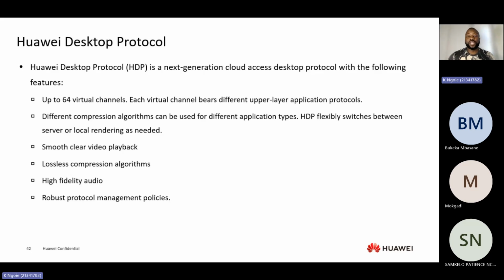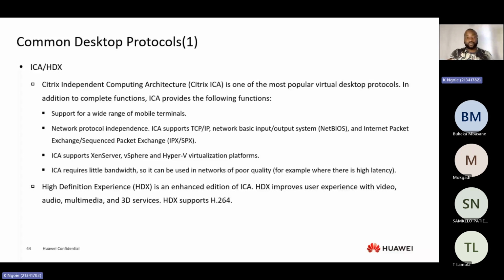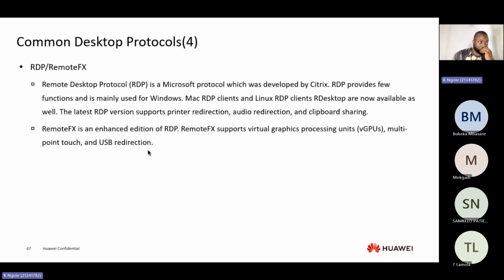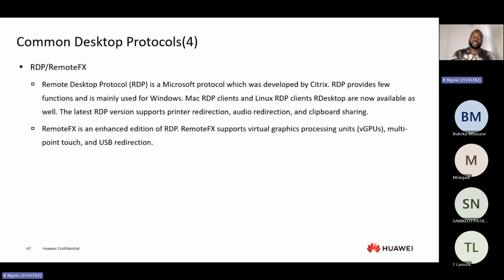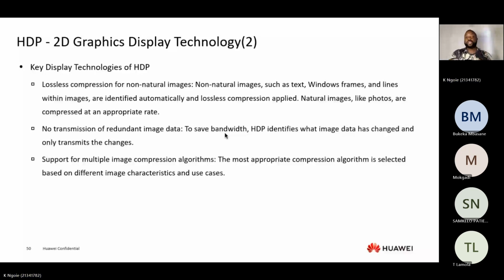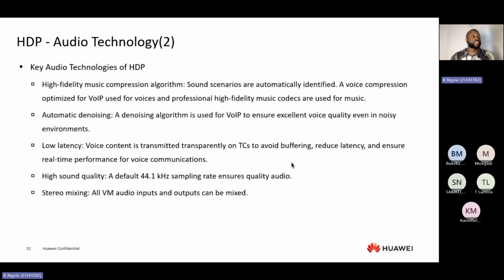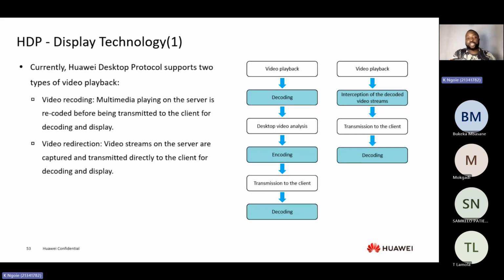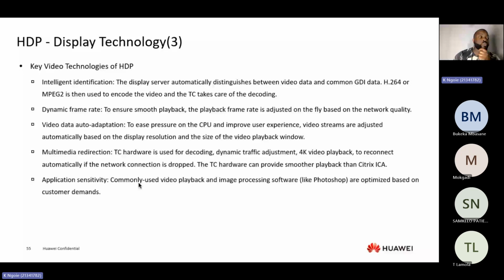HCIA CLOUD COMPUTING EPISODE 27 : 11/11/2025